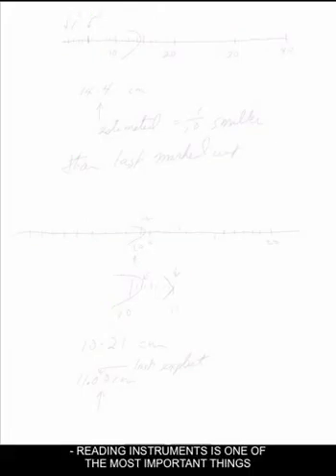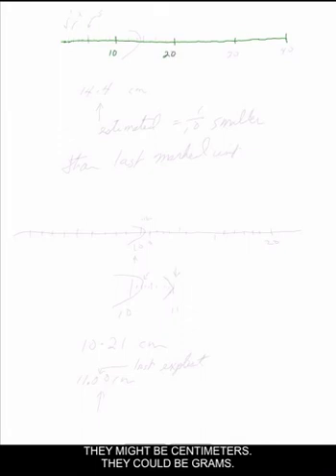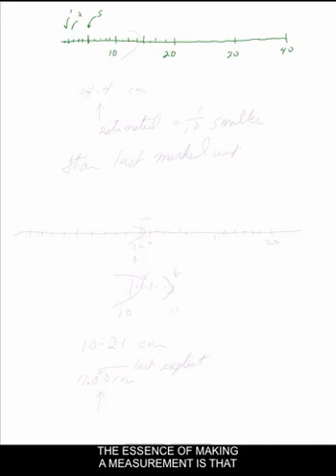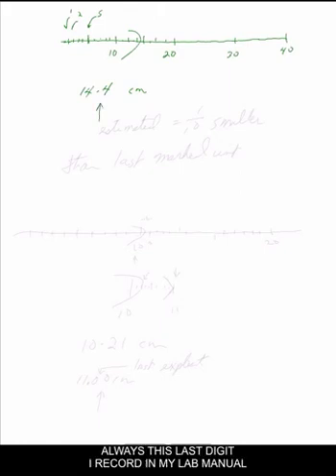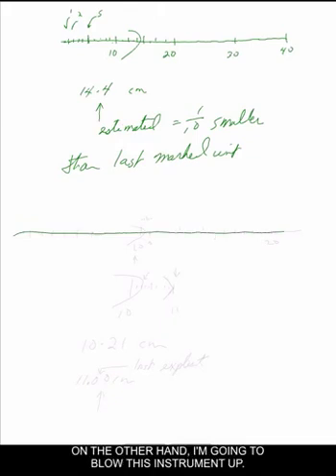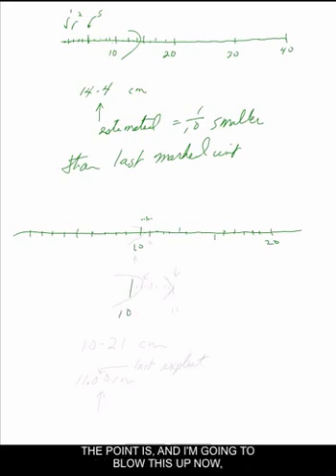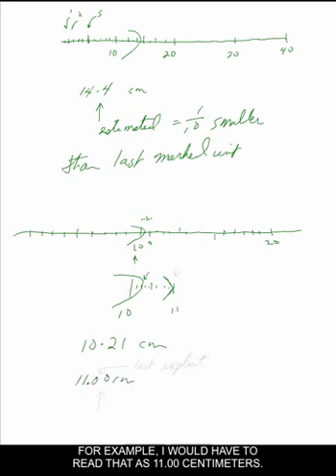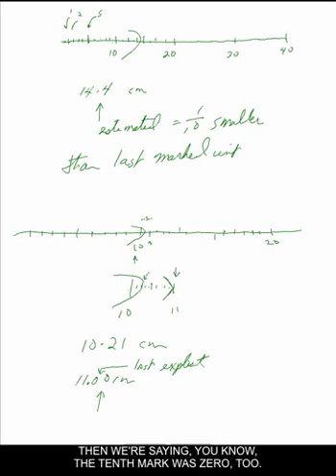Proper recording of measurements2 cc